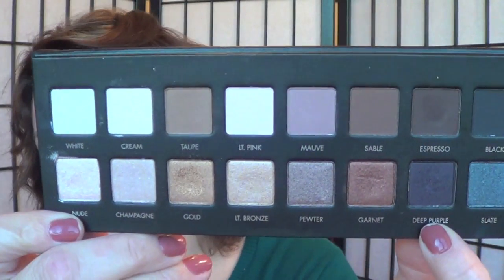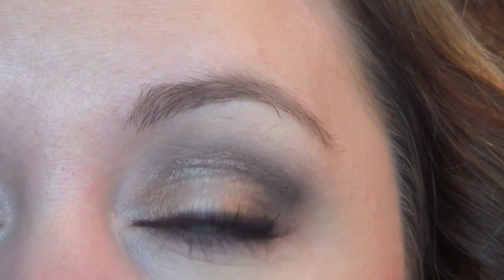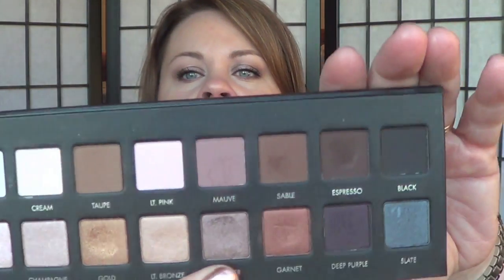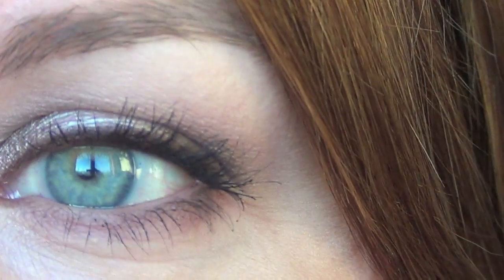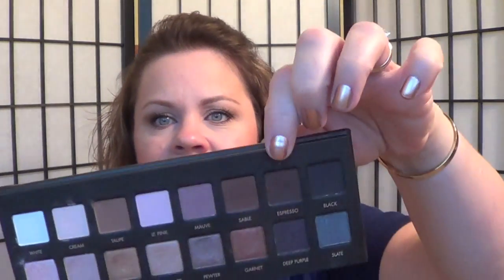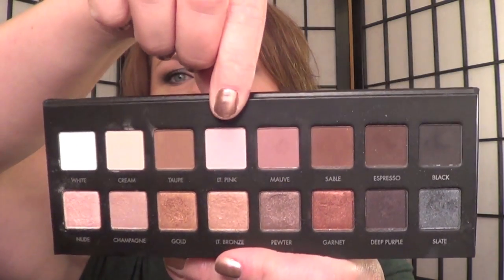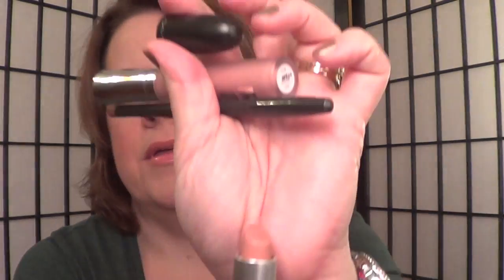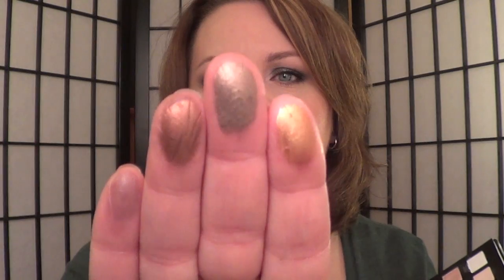Lorac Pro: 4 looks 1 Palette!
Hi everyone!! I Hope you enjoy this, have a great rest of the weekend!! :) xo Kristin